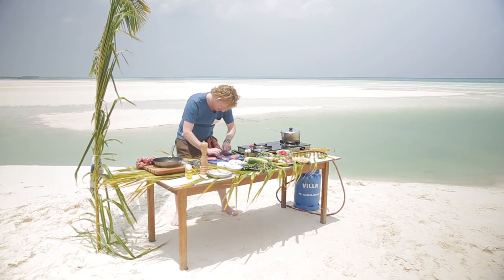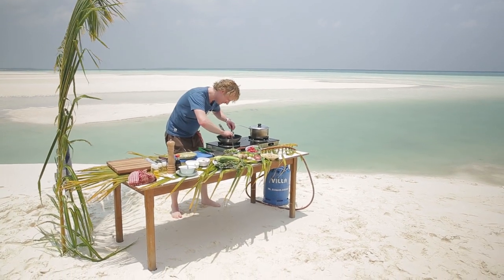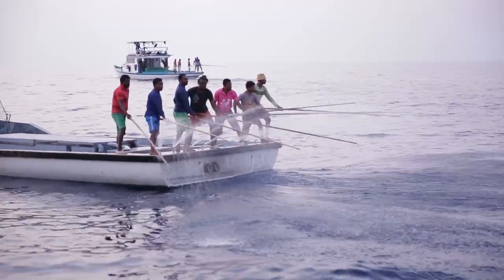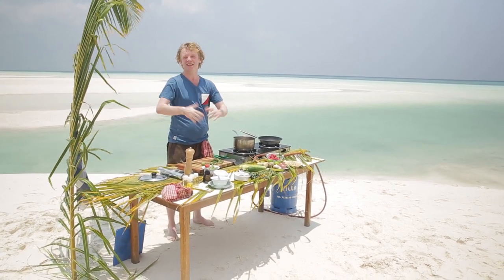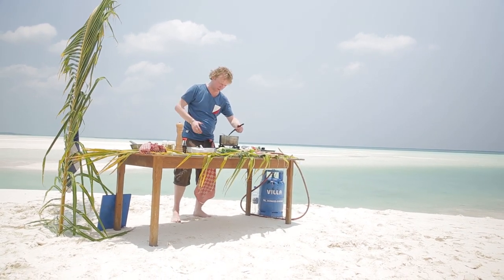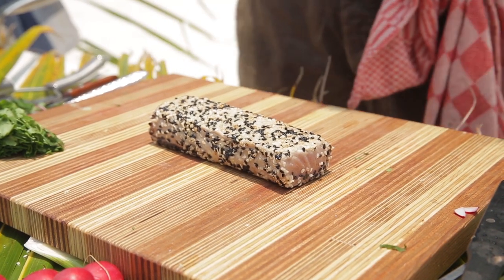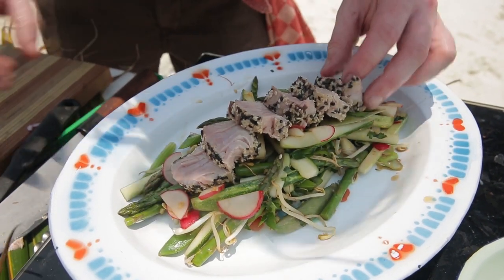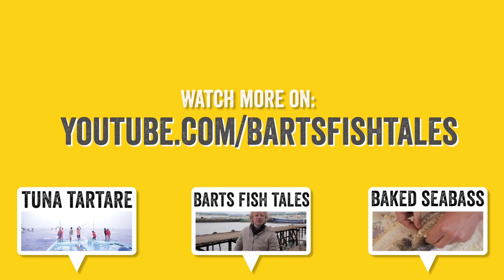Sesame Seared Tuna Steak | Bart’s Fish Tales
Bart’s travelled to the stunning Maldives for this mouth watering tuna steak recipe, served with crunchy sugar snap pea and asparagus salad.  Fresh, sustainable tuna rolled in sesame seeds and brought to life with a soy sauce, ginger and garlic dressing.  The only thing missing is the white sandy beach.  Bliss.

If you love fish then make sure you check out Bart’s channel

x